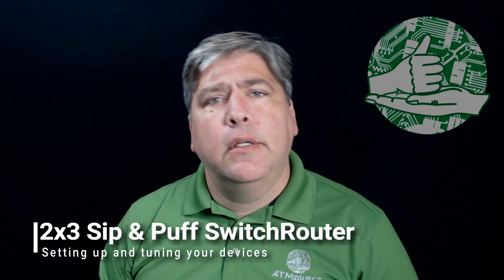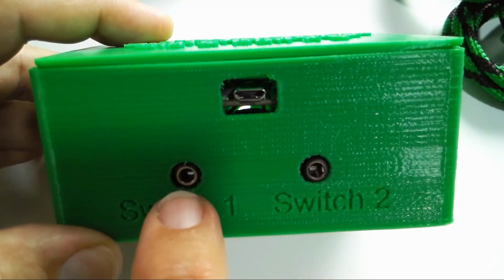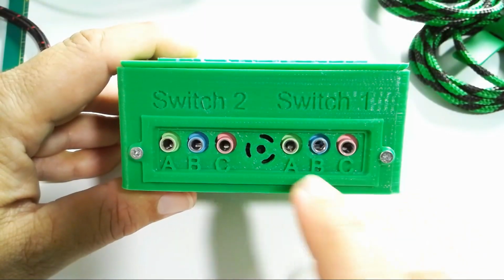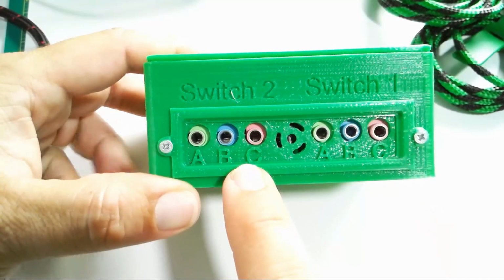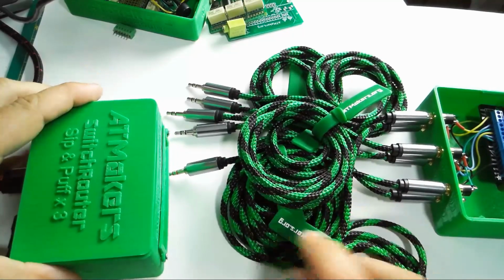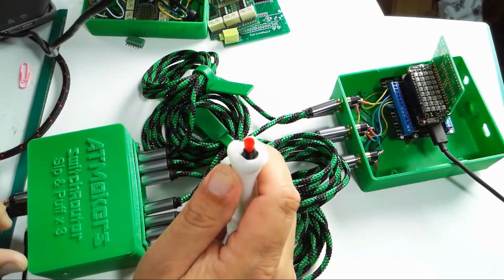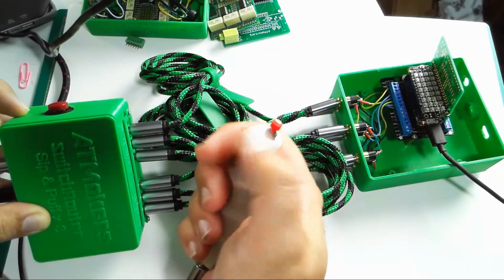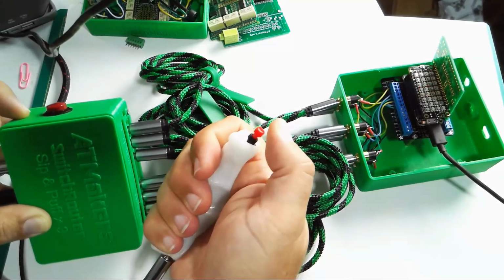2x3 Sip & Puff SwitchRouter Installation & Tuning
How to setup and tune your ATMakers SwitchRouter to support Sip & Puff switches across 3 devices.